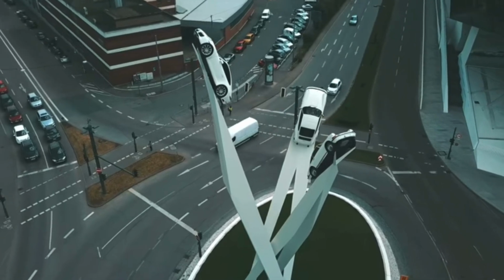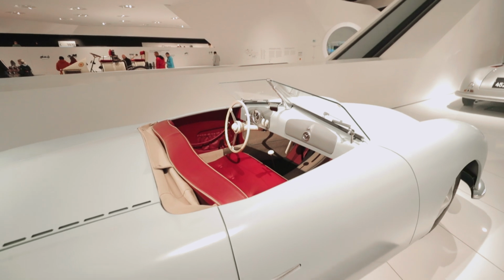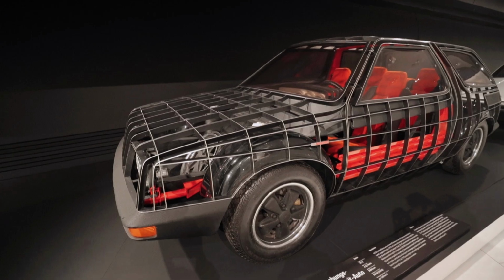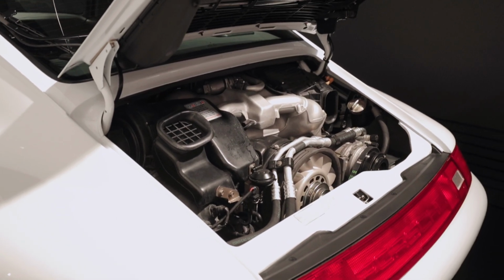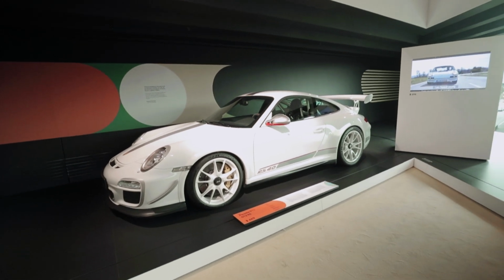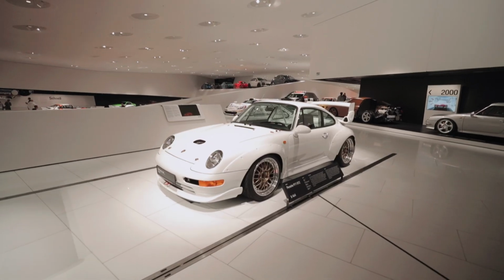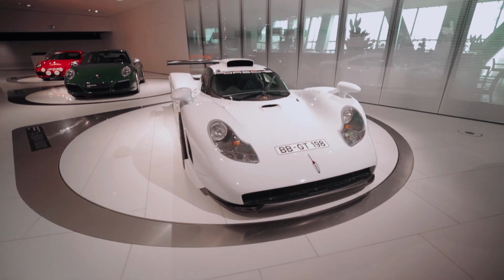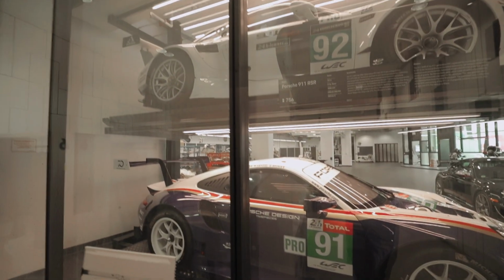EXPLORING GERMANY’S WORLD FAMOUS PORSCHE MUSEUM!!! (FULL WALKTHROUGH TOUR)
Here’s the link to my Instagram if you have any questions for me!

Link to 14 Things I See In My German Neighborhood Daily That I’ve Never Seen In Neighborhoods In The US